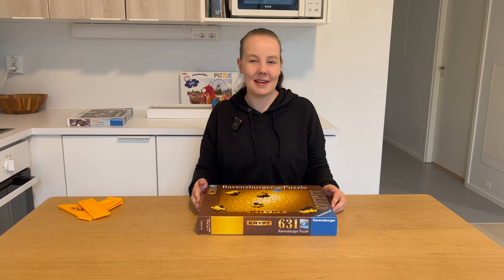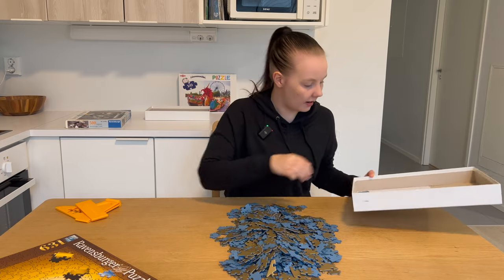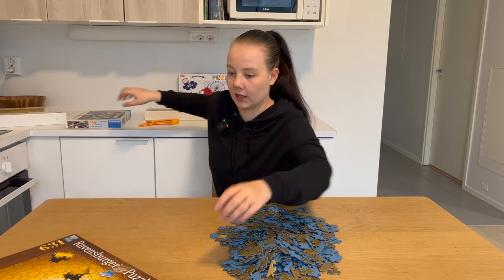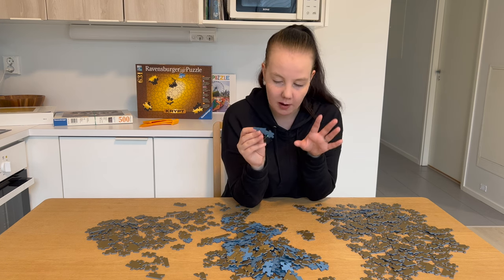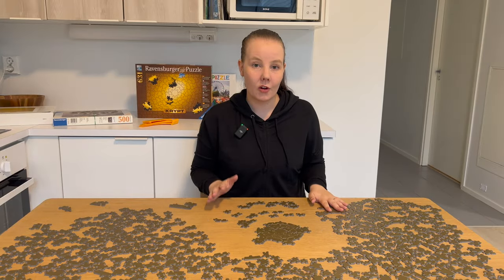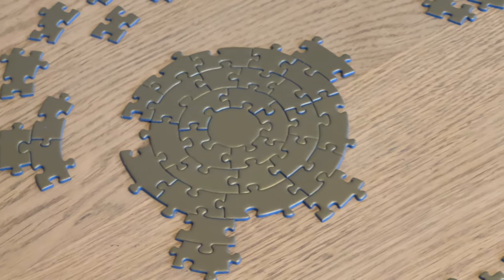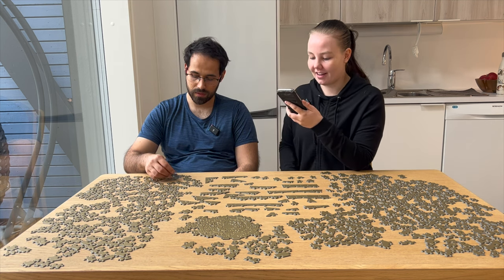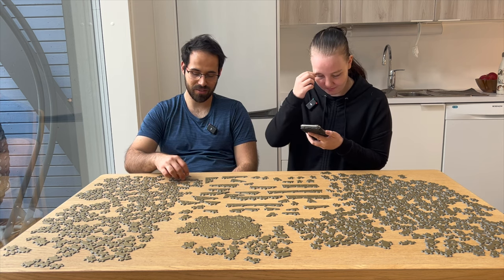Solving Golden Krypt SOLID COLOUR jigsaw puzzle | This is so NOT speed puzzling | Part 1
Puzzle along with your own solid color  jigsaw puzzle or just follow this emotional roller coaster of me trying to figure this out. Please share your tips and ideas because Daniel and I are completely lost. This is probably one of the most challenging jigsaw puzzle for me so far.

0:00 - Intro: What is a Krypt jigsaw puzzle?
0:54 - Day 1: First impression (= confusion)
7:45 - Day 2: Trying my best to stay sane…
10:52 - Day 3: Finally some progress!
12:09 - Day 4: Tips from followers & Strategy meeting with Daniel
23:59 - Outro & What is going to happen next?!

Living outside of Finland but wish to see links to puzzles in my descriptions? Let me know and I will try to make it happed for the future videos!

I hope they won't choose this for the World Jigsaw Puzzle Championships anytime soon in the next 50 years. :D Because this puzzler would not have it. But I guess it would be another type of puzzling content and not speed puzzling. That could be actually interesting!

I will be adding my whole puzzle collection to my new website soon

Follow also in social media!